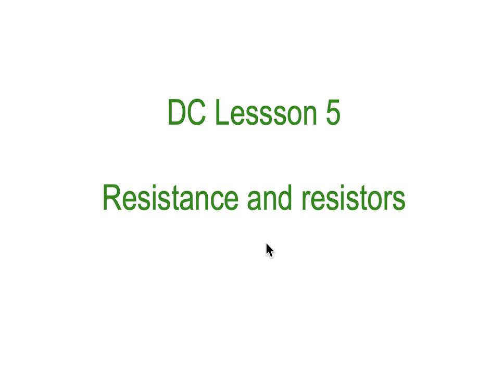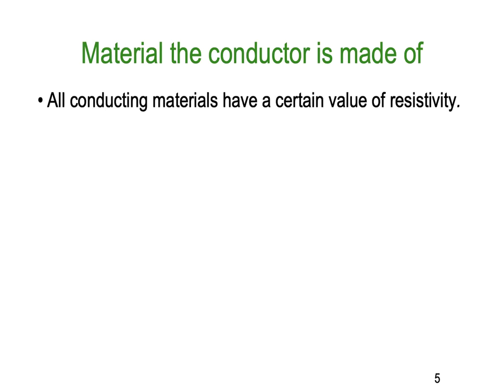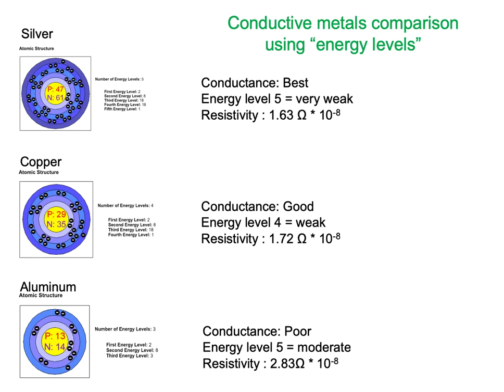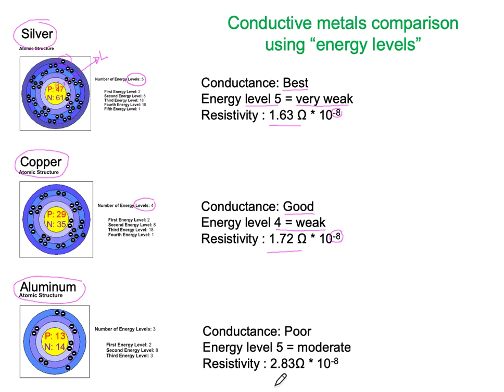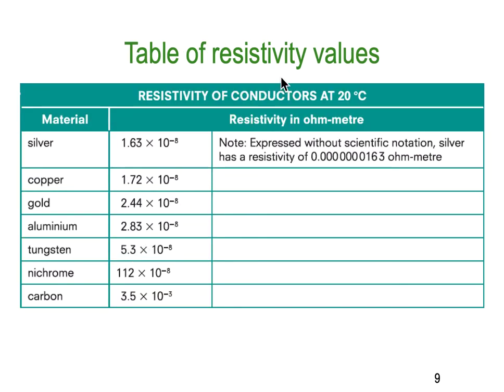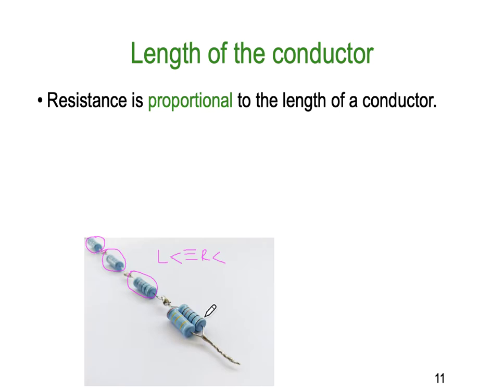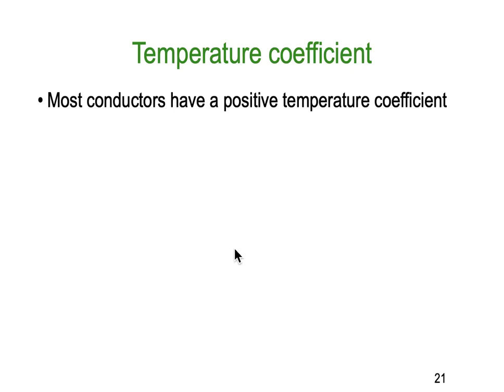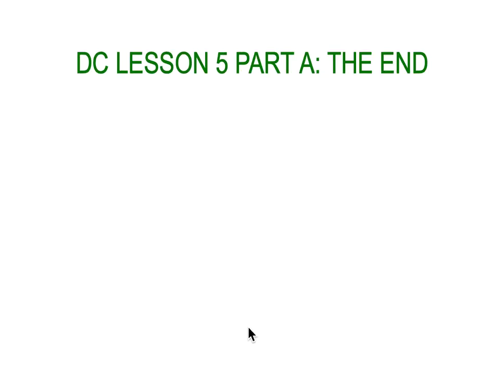DC Lesson 5 Part A Complete Ken Meyer